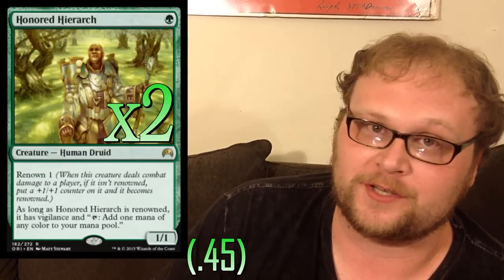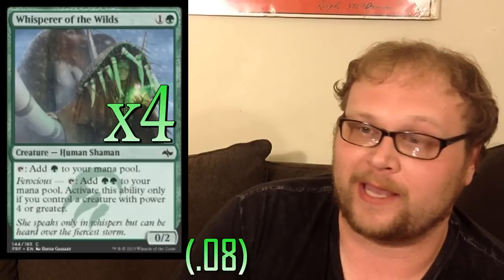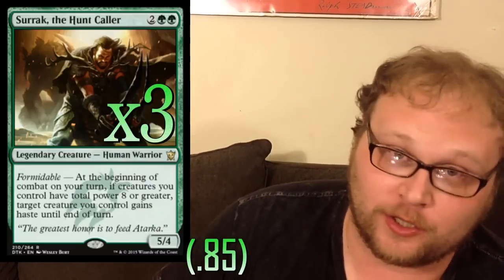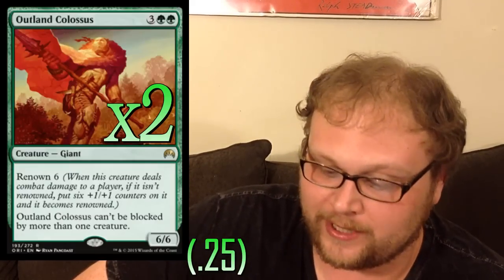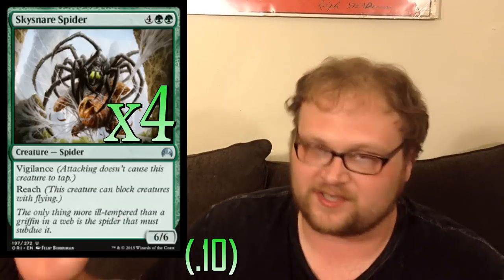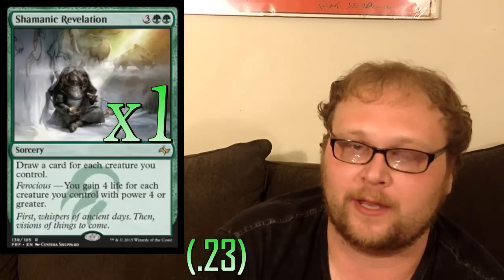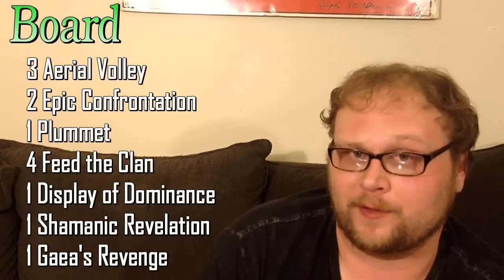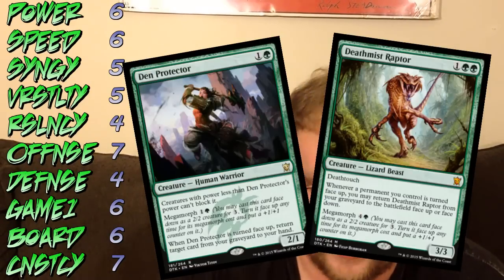MtG $10 Deck Tech: Budget Mono Green with NO Theros/M15!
Budget Mono-Green with no Theros block/M15 in Magic Origins Standard! Total Cost: $6.75
     This is Dev's personal favorite budget deck in months! It's a lot of fun, and will only cost you the price of lunch! Here's the list:
Creatures (33)
  2 Honored Hierarch
  4 Whisperer of the Wilds
  4 Leaf Gilder
  4 Heir of the Wilds
  4 Abzan Beastmaster
  3 Surrak, the Hunt Caller
2 Temur Sabertooth
2 Outland Colossus
2 Stampeding Elk Herd
4 Skysnare Spider
2 Foe-Razer RegentSpells (4)
2 Epic Confrontation
1 Shamanic Revelation
1 Nissa's Revelation
Lands (23)
20 Forest
2 Thornwood Falls
1 Rogue's Passage
Sideboard (15)
3 Aerial Volley
1 Plummet
2 Epic Confrontation
4 feed the Clan
1 Display of Dominance
1 Conclave Naturalist
1 Conclave Naturalists
1 Shamanic Revelation
1 Gaea's Revenge

     This dirt-cheap green ramp deck is modeled (loosely) after G/R Devotion's philosophy of playing 10 or more mana dudes to ramp into 6 and 7 drops on the fifth turn! Even with a budget, we can do some pretty cool things.
     The mana dorks actually have multiple functions in this deck. A 1st-turn Honored Hierarch interacts well against Foundry Street Denizen, Kytheon, 1/1 Hangarback Walker (they'll usually let you have renown rather than blow up their Walker so soon), and gets renown against Lightning Berserker, which will be in the opponent's hand even if they attacked with her last turn. Whisperer of the Wilds goes crazy as soon as we play any of our 15 4-power-or-greater creatures, and can lead to amazing 4th-and-fifth-turn plays. Leaf Gilder trades with a lot of important creatures in aggro, which is our worst matchup.
     Surrak is the glue that holds it all together. Play a mana dork turn 2, follow with Surrak turn 3, then play either Outland Colossus, Elk Herd, or, if you're lucky, you'll get a land on the 4th turn and be able to use Whisperer to play Skysnare Spider, or Play Temur Sabertooth and still have enough mana to activate his ability!
     Speaking of Sabertooth, in long games, he's a beast! He not only saves himsel  and another guy from mass removal (although a Languish still kills him), he can be a card-drawing engine along with Abzan Beatmaster or an every-turn Foe-Razer Regent FTW.
ich was one of the most heavily played cards of the tournament. Congratulations to Joel Larsson, Pro Tour Magic Origins Champion! Worlds 2015 is in just a few short weeks, so we'll see soon how the pros respond to this exciting new metagame! Strictly Better Mtg is a Magic: the Gathering Channel that does videos on everything Magic the Gathering. We do Mtg Deck Techs, Mtg set reviews, Mtg spoilers, mtg news, mtg speculation, mtg top 10 lists, and much, much more mtg related ish!